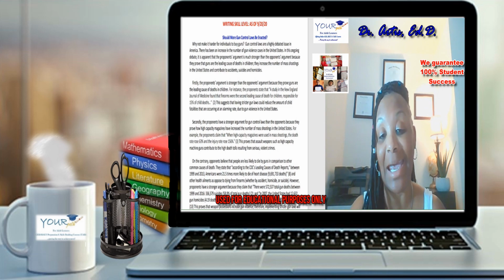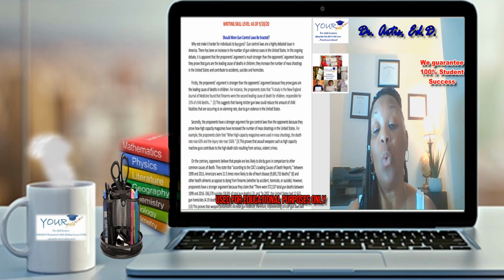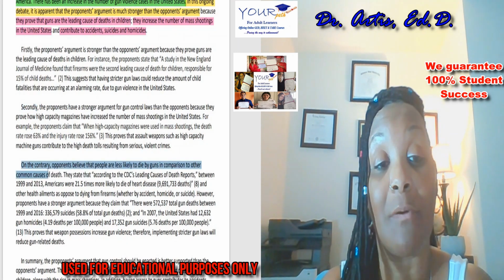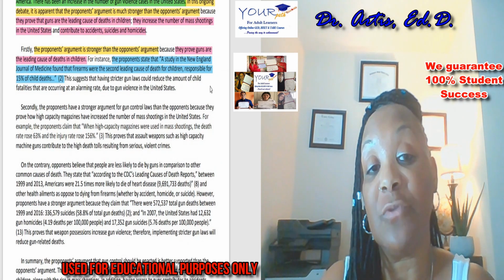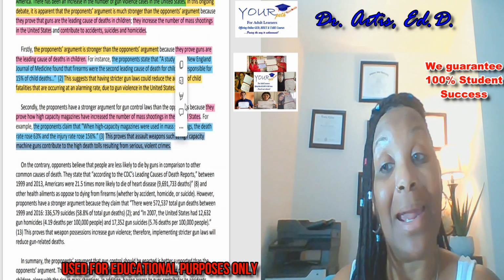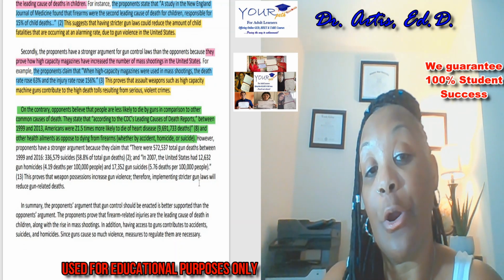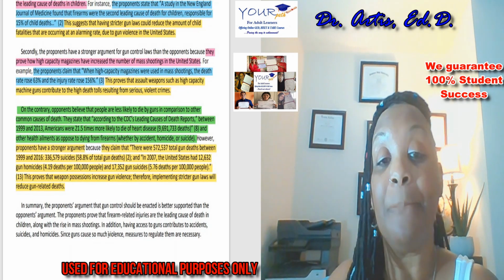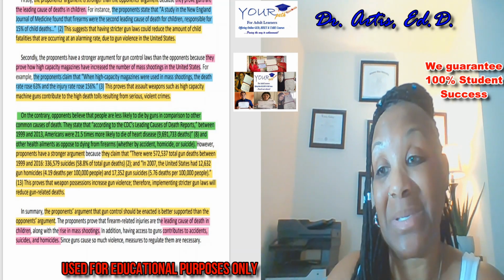PERSUASIVE ESSAY WRITING ✨ | STUDENT ACHIEVEMENTS 🎉